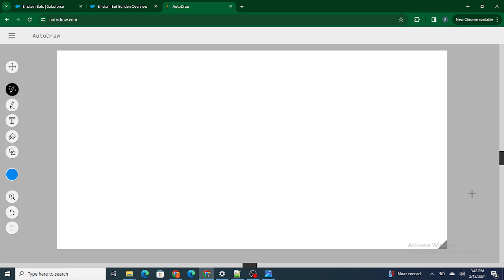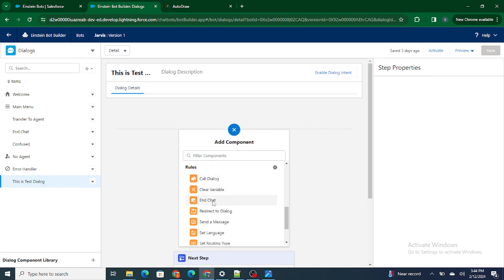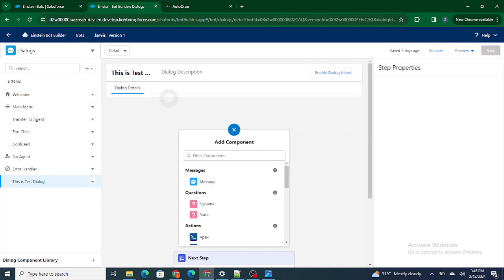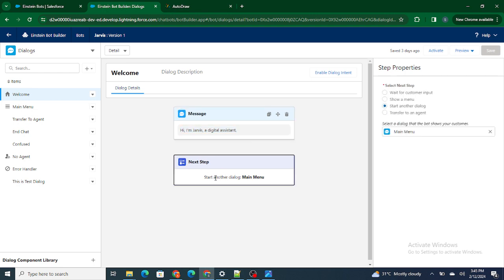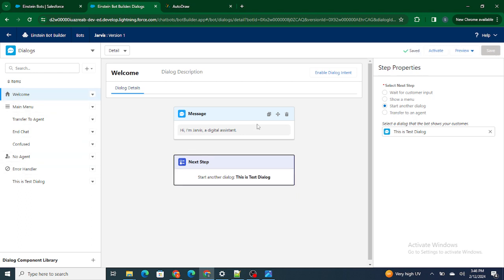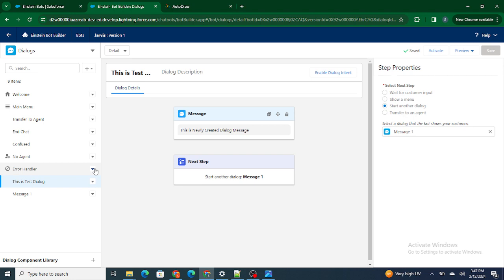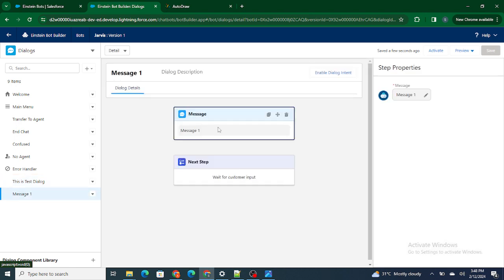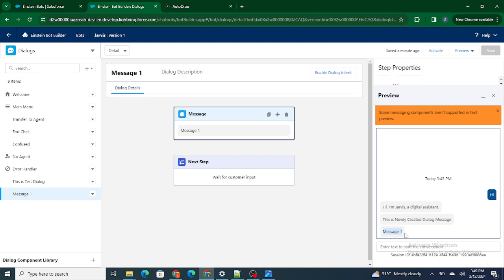Understand Dialogs In Einstein Bots || With Practical Example || Einstein Bot tutorials Part 3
In this video learn :

1) Understand Dialogs In Einstein Bots.
2) How to Control the Flow of Einstein Bots?
3) How to Show Messages in Einstein bots